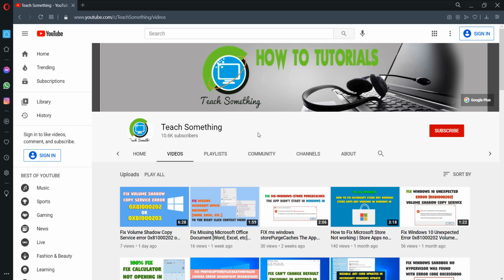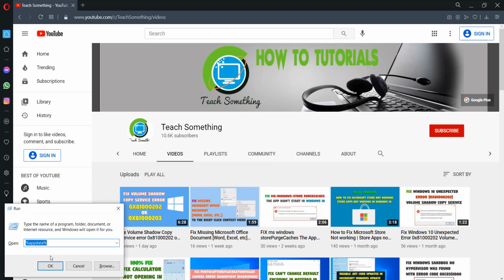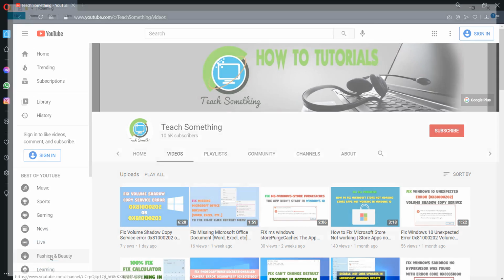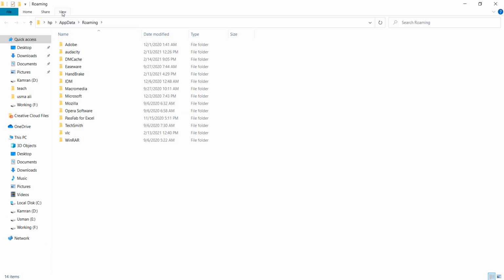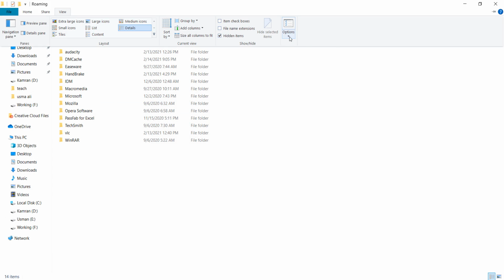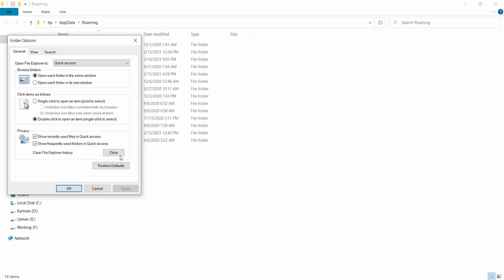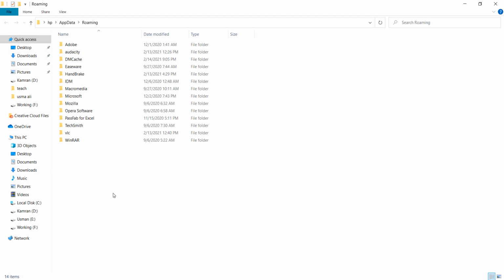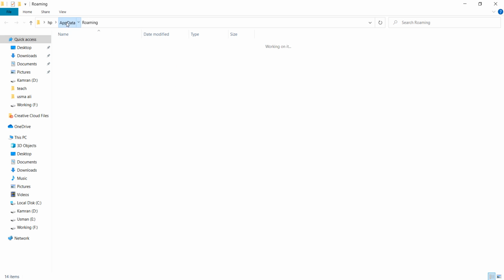How to Restore Default Icons on windows 10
In this video tutorial i will gonna show How to Restore Default Icons on windows 10.